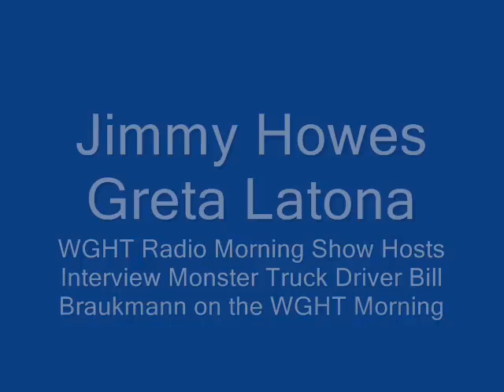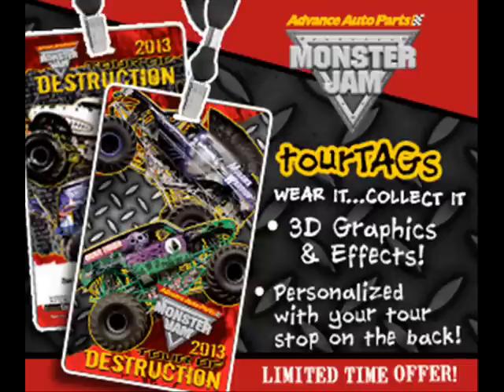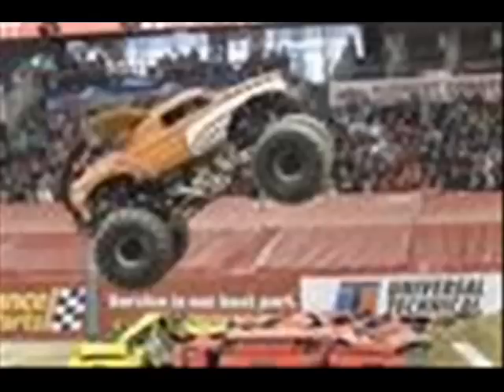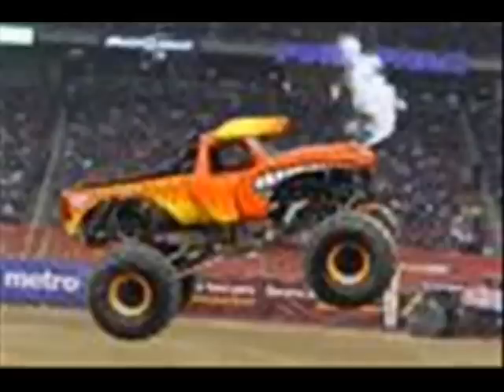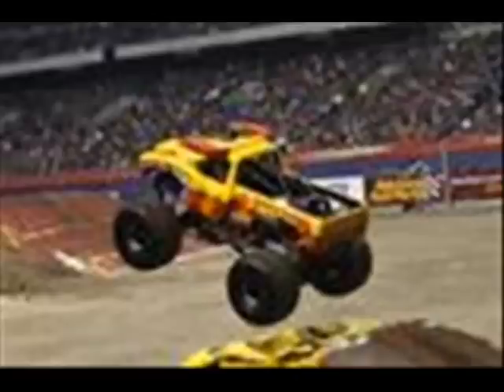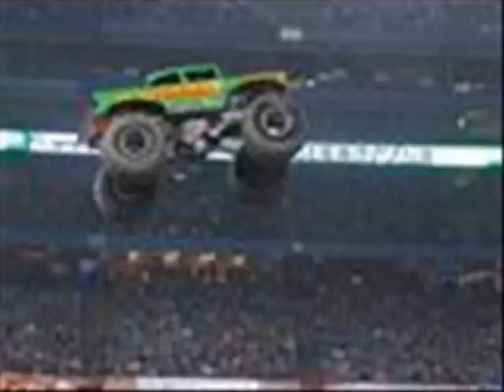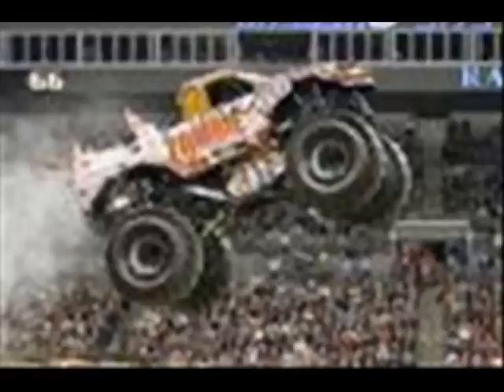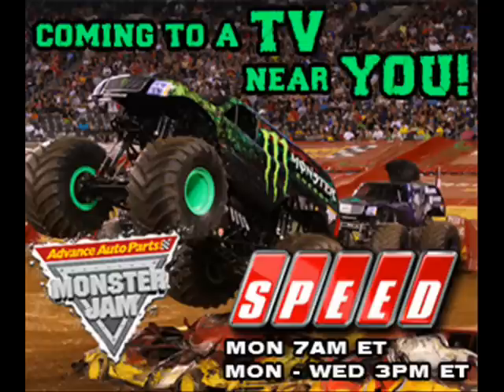Jimmy Howes & Greta Latona Interview Monster Jam Driver Bill Braukmann on WGHT Radio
Jimmy Howes & Greta Latona interview Monster Jam Driving Star Bill Braukmann on WGHT Radio's Morning Show. Learn what it's like "BACK-STAGE" at one of these great sporting events! Bill talks about the Monster Jam Trucks, his family, dangers, stunts and lots of other interesting facts about this popular sport. Bill Braukmann has been involved in motor-sports his whole life. It was in 1998 that Braukmann decided that he wanted to pursue monster truck racing. Beginning to work on his new dream, it took him two years to have his own monster truck race team. He started with ECW Wrestling as his first sponsor, and then decided to go on his own. He has created a true family monster truck team and now Braukmann is touring with his wife Kim, Son Billy and Daughter Jessica. His whole family is involved competing in Advance Auto Parts Monster Jam events across America. Enjoy this educational interview with Jimmy Howes & Greta Latona.